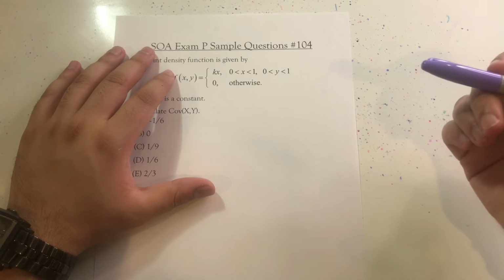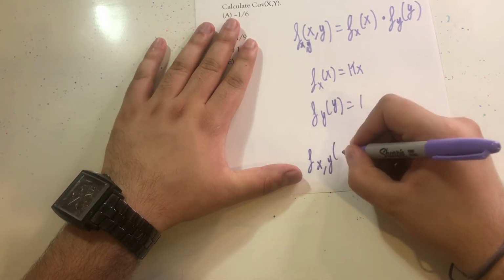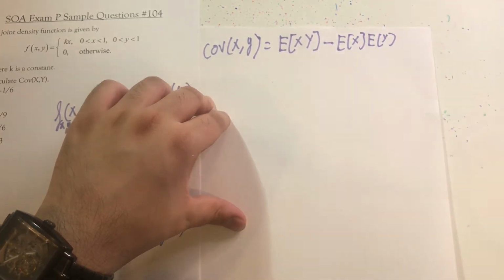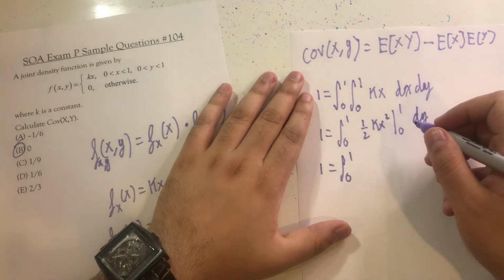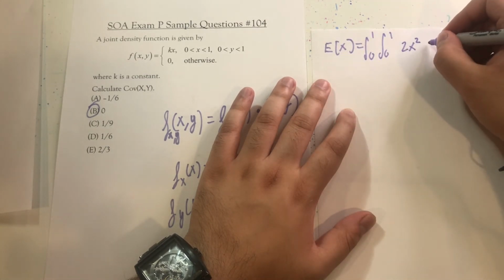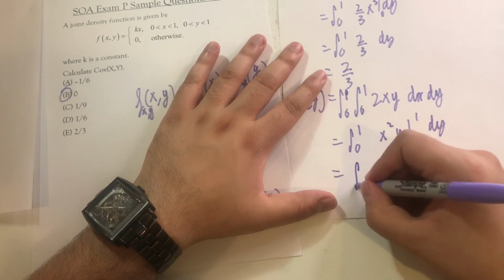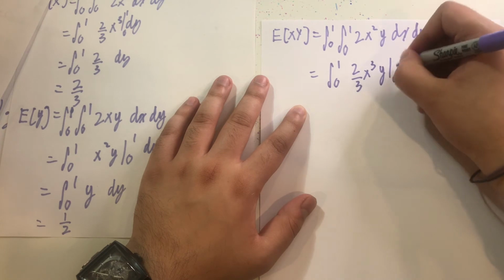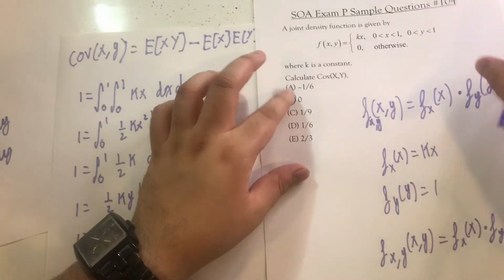Exam P #104 | SOA Sample Questions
The question reads (mainly to help people find this video when searching):
A joint density function is given by
( ) , 0 1, 0 1 , 0, otherwise.

where k is a constant.
Calculate Cov(X,Y).
(A) –1/6
(B) 0
(D) 1/6
(E) 2/3